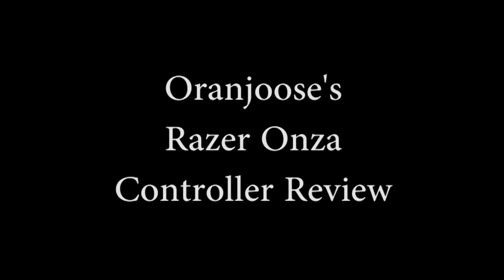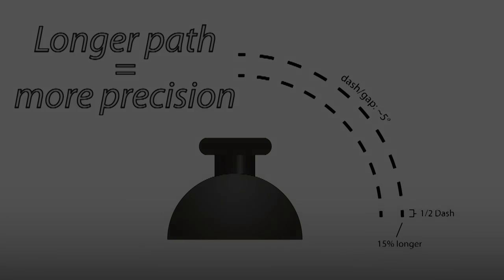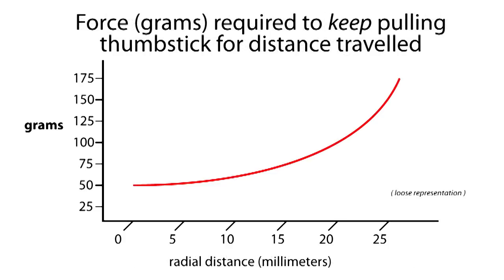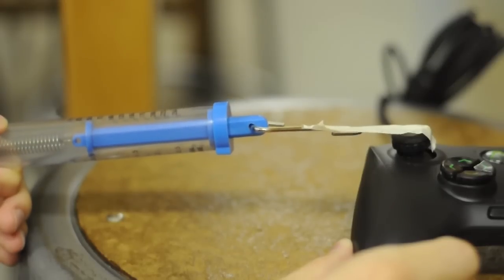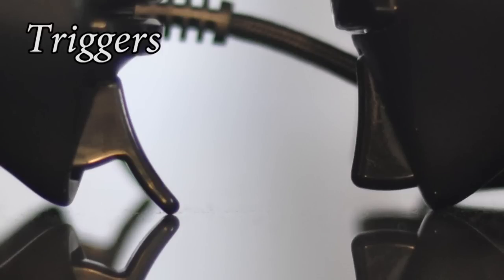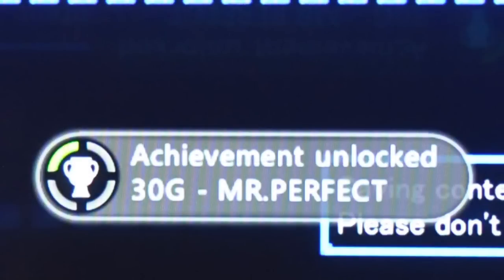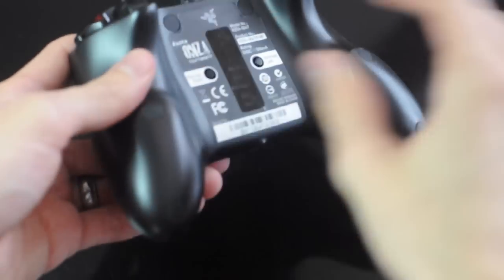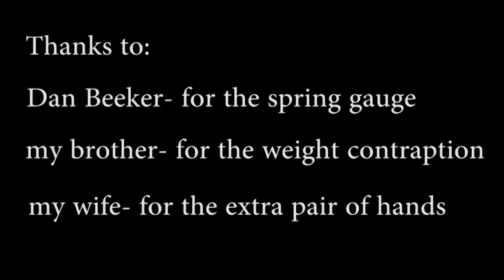Oranjoose's Onza Review - In Depth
This is a technical review of Razer's new entry into the console market with the Onza Controller.
The controller being evaluated is the Tournament Edition of the controller, and it is being compared against Microsoft's Wireless Xbox 360 controller

Review transcript (for those of you watching at work =X):
Introduction:
Hello, and welcome to Oranjoose's Razer Onza controller review. I know I know,  I used to call it Onza too, but the Razer community manager dude at GDC  corrected me with Ahnza. Whatever.
This video assumes that you already know the basic feature list that you can  find on Razer's Onza product page.

Thumbsticks:
Ah, the thumbsticks... what many would consider to be the Onza's main selling  point. The sticks are definitely taller than the Microsoft's flagship  controller, which gives it a longer radial path or arc-length. Actually, I  measured about 9.2 millimeters for the Onza  vs Microsoft's 8, which is 15  percent longer. The greater the distance you give each degree of rotation, the  more precision you get. However, a longer lever arm might make it feel too  loose, right? Well, that's where the extra resistance saves the day, and then  some. So, is a longer stick and extra resistance the unbeatable combo? Well,  that's the idea, but could Razer pull it off? The answer is... almost, let's  take a look.
I used a spring force gauge in order to discover the approximate force in  grams it takes to move the thumbstick from its neutral position to roughly the  stick wall at various increments in tension settings on the Onza. I'll get to  what I mean by approximate in a little bit. I must take the time to give Razer  props for going above and beyond with this dynamic resistance control idea.
At its lowest setting, it takes roughly 50 grams. At 10 notches up it takes 60  grams. At 15, 75 grams. 20 notches, 100 grams. Finally, at 25 notches, a mere  5 more clicks, it takes a whopping 175 grams. As you can see, the change in  force increases with each click.
This behavior can be loosely represented by this graph. As you can see, we  have a bit of an exponential curve, rather than a linear graph that you might  expect. You know, this isn't really that big of a deal, however, if the x-axis  instead of describing tension clicks, described stick travel, then we might  have a problem, and that's exactly what I want to talk about next.
At the lowest setting, the stick moves smoothly at approximately one speed  with a consistent 50 grams of force. This is very similar to what we see with  the Microsoft controller, except the Microsoft controller requires a bit more  force, and it's not quite as smooth.
That's all well and good, but look what happens when we bump up the resistance  on the Onza. This is at 15 clicks. Notice how the closer you get to the stick  wall, the more force it takes to keep going at the same speed. In fact, it  becomes exceedingly difficult, comparatively, to get the stick all the way to  the wall, especially moving it left on the left stick for some reason. Even at  lower settings, it takes hundreds of grams to make that final push.  It's kind  of like pushing in a sponge or a mattress, where it's easy to push in a little  bit, but it gets progressively more difficult the more compressed it gets.  This simile is the same as stretching out a rubber band or spring. I became  well aware of this phenomenon back when I used to do internal modification of  Microsoft controllers to increase resistance in the sticks. The solution was  to use a bigger sheet of silicone, or spring or what have you, and don't let  the stick wall get anywhere near the stretch limit of the medium, which is  represented at the end of this exponential graph, instead, you'd be utilizing  the more linear part, again by being more conservative with the medium. If you  didn't understand any of this graph and "stretch limit" stuff, don't worry,  that's not really paramount to the review. The important thing to remember,  though, is that unfortunately, with the Onza, we're stuck with the sponge  effect, take it or leave it.
How bad is it in practice though? In Halo, I was able to determine that max  speed can be achieved slightly before the stick wall, but the exact spot is  uncertain, especially when you're in the middle of a game. What you have to  end up doing is aiming carefully and freely, but jamming the stick hard to  ensure that you're turning at max speed. Oh, and I haven't detected what you  guys refer to as "slow turn," but I haven't conducted any conclusive tests on  that subject.

Triggers:
I didn't really anticipate the triggers being very different from the  Microsoft controllers but they certainly are. First off, they're oddly shaped,  and the angle they are sloped doesn't feel very natural. Instead of being  parallel with your fingers they are some 30-40 degrees off, making it so that  the side of your finger is the first contact point.
Can't fit anymore, sorry =/.